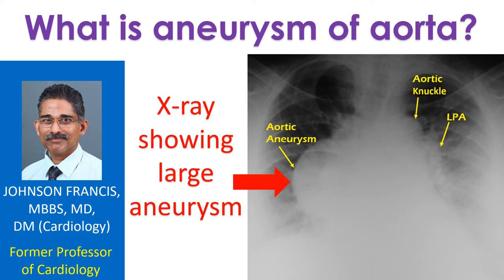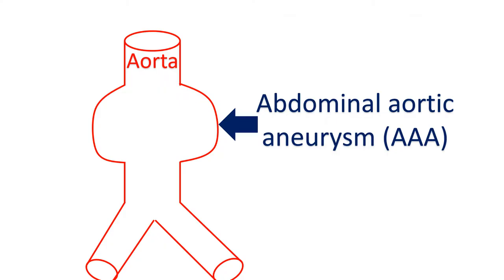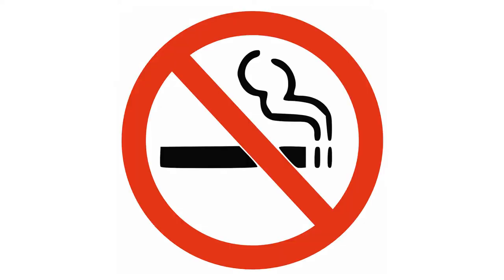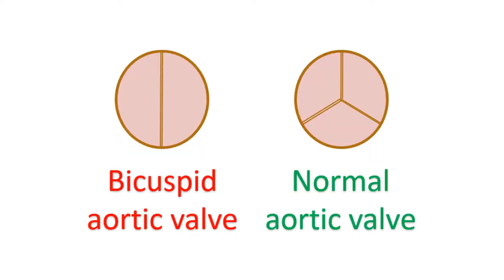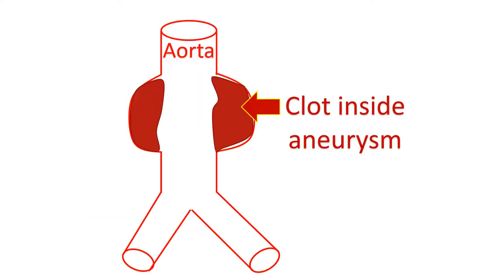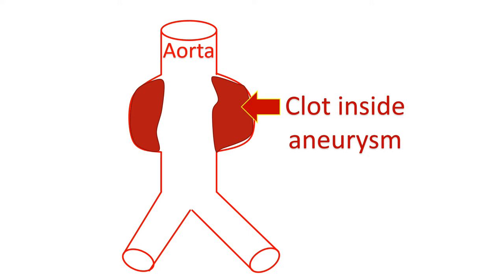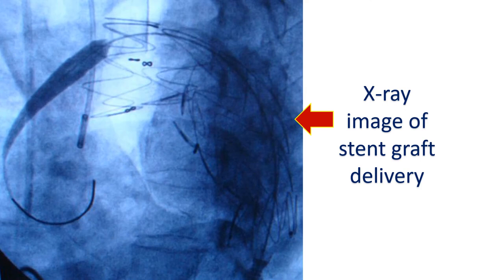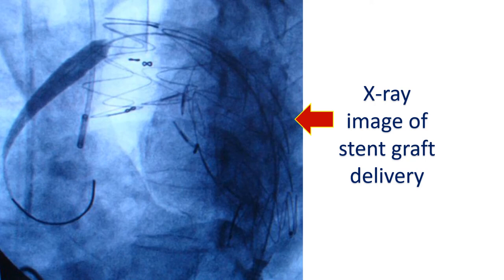What is aortic aneurysm?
Aortic aneurysm is a localized enlargement of the aorta. Aorta is the largest blood vessel which carries oxygenated blood to the body. The aneurysm can increase in size as time progresses and can even rupture occasionally, with catastrophic results. Operations and other procedures done when the aneurysm is enlarging rapidly can prevent this catastrophe.